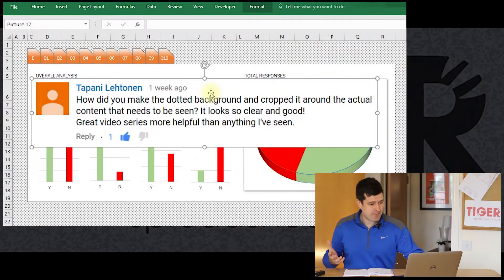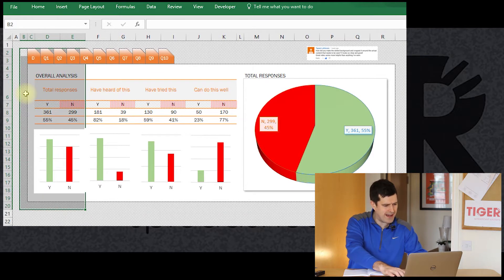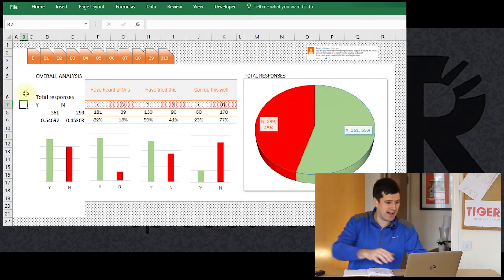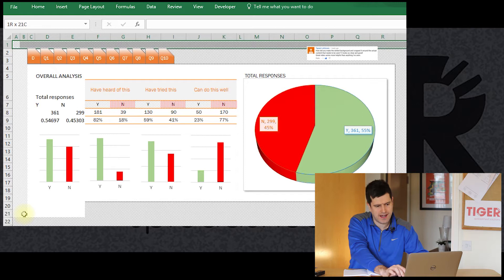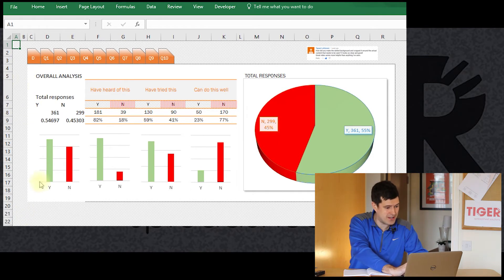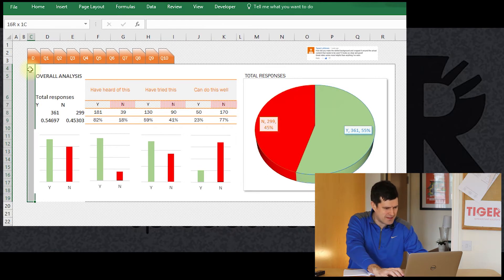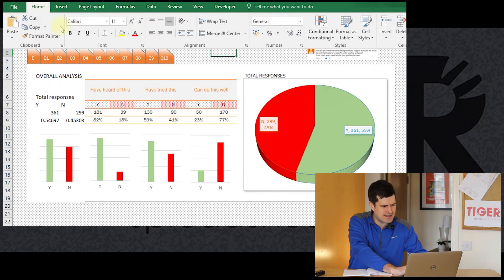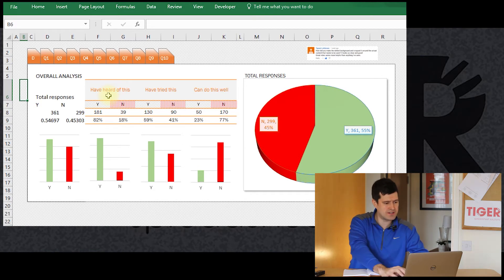TigerVQ #2 Cool Excel Formatting Techniques and Discussion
This video deals with some cool formatting techniques and explores the role of formatting in spreadsheet modelling.  We look at how to use pattern and gradient fills to achieve sophisticated formatting effects.  These should give your spreadsheet the 'wow' factor!

The file builds on an example from the 'Excel Custom Navigation' series that you can find here:

In the TigerVQ series, Chris deals with viewer questions in the comments on the channel.  Why not leave a question for Chris in the comments?

For regular spreadsheet hints and tips and more on the ExcelRevolution